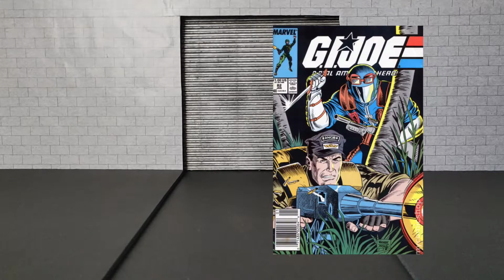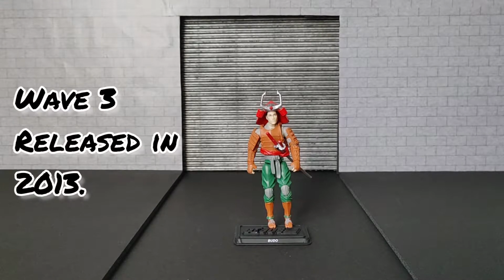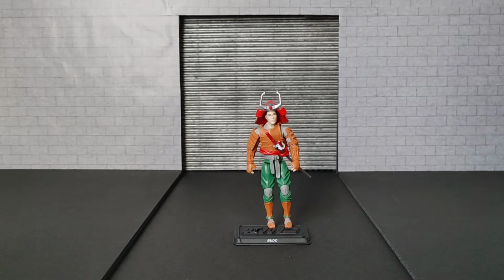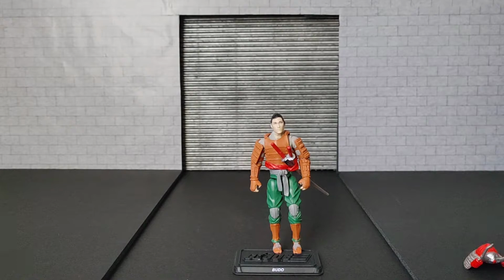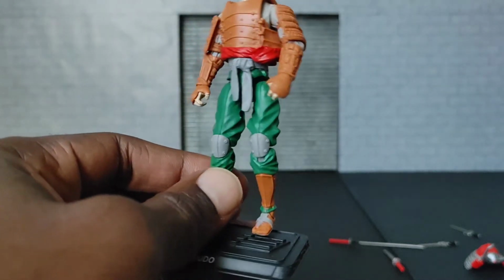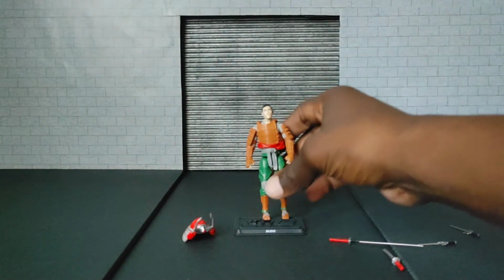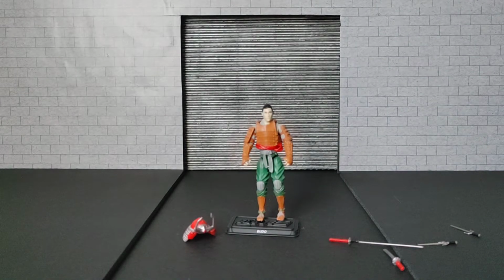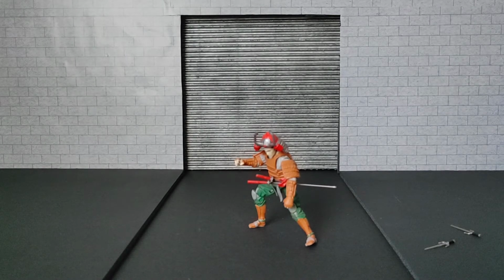Gi Joe Budo FSS Wave 7.0, Figure 7.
What do you think about this version of Budo?